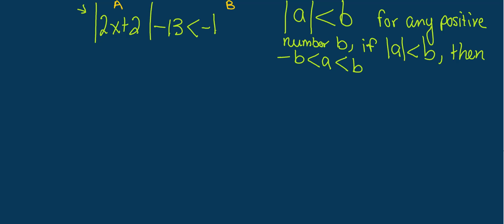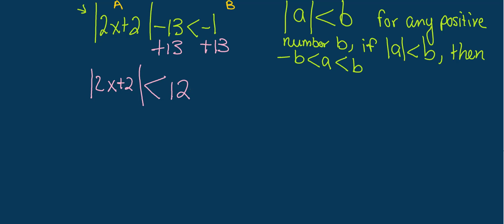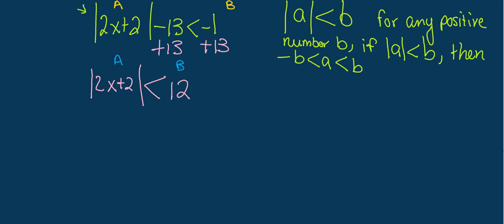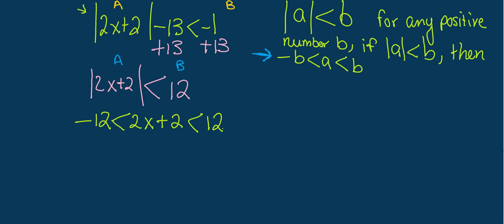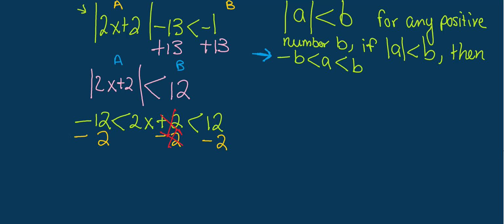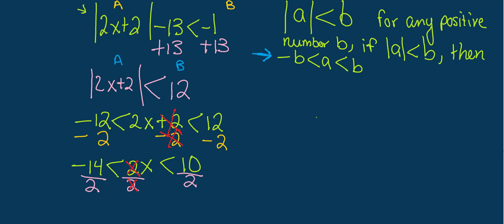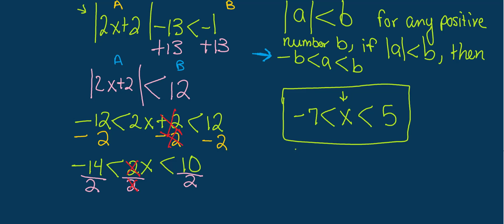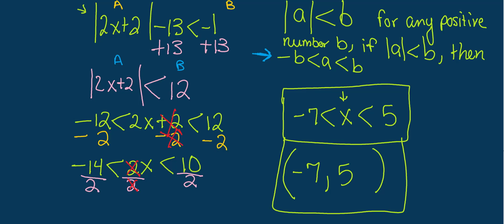Find The Solution Sets: College Algebra